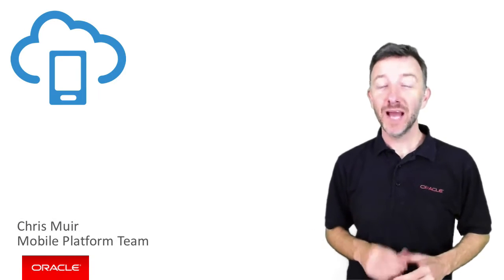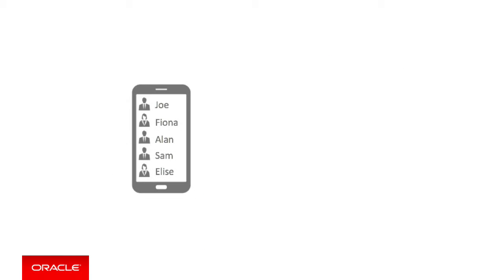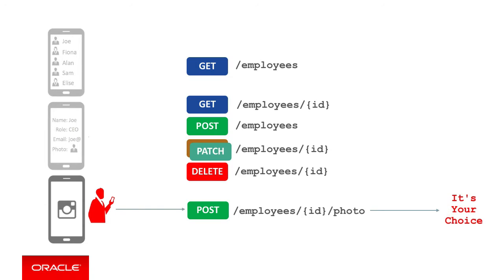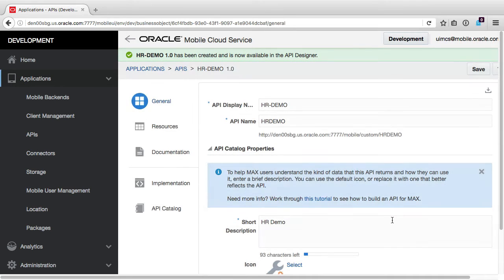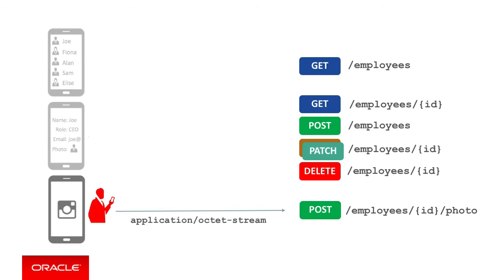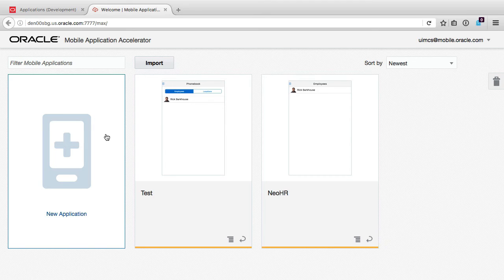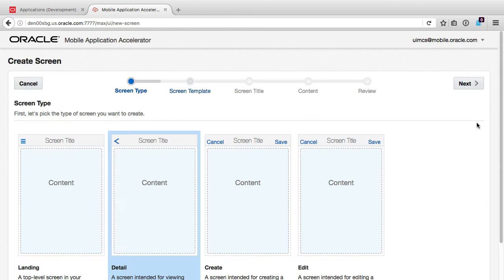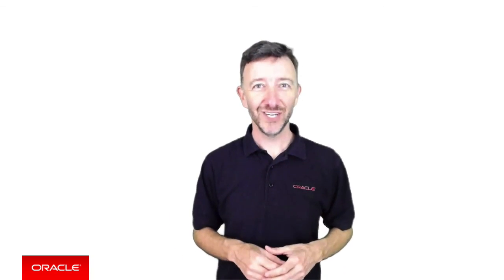MCS: 93. Using the Camera in Your MAX app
Mobile devices and cameras are nearly synonymous today.  As a result adding camera support to your mobile app is nearly a mandatory requirement for images.  In this video you'll learn about how to build in camera support for taking photos in your MAX app, including what needs to be built from the MCS API side to support uploading images.